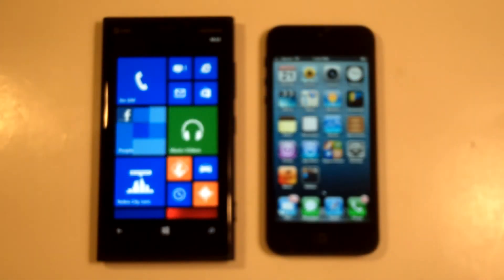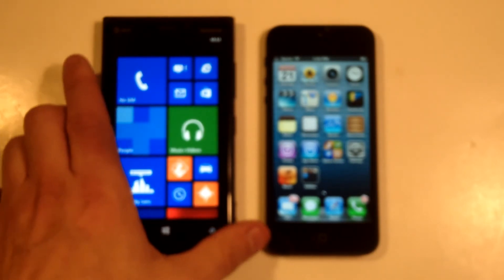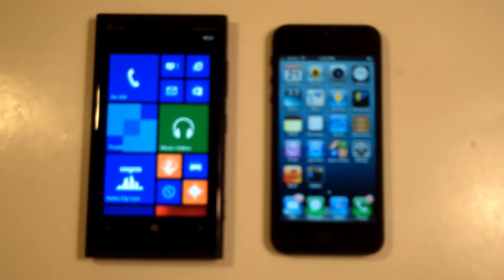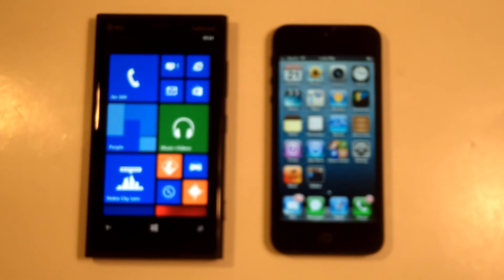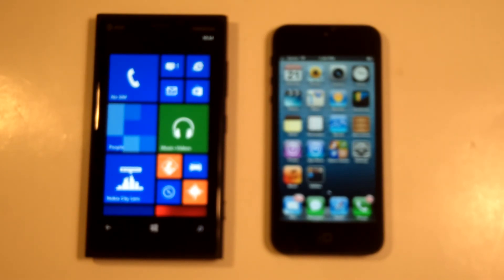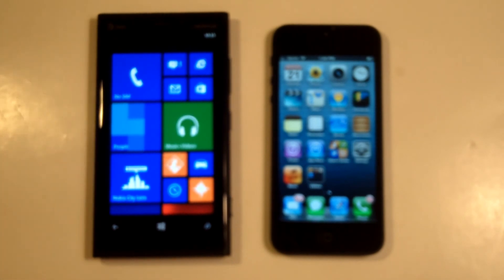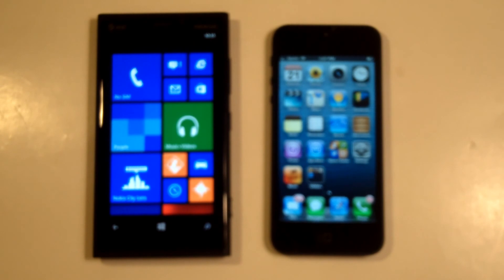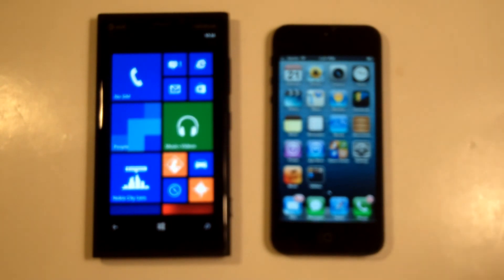Nokia Lumia 920 vs Apple Iphone 5 - Fliptroniks.com